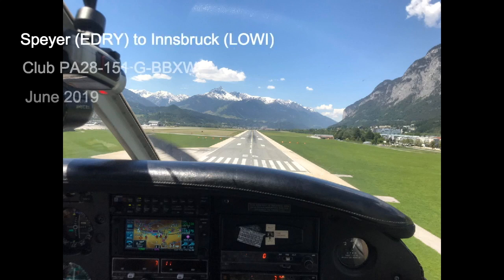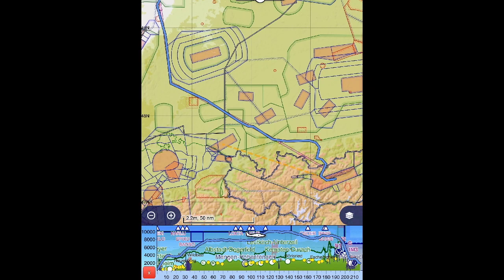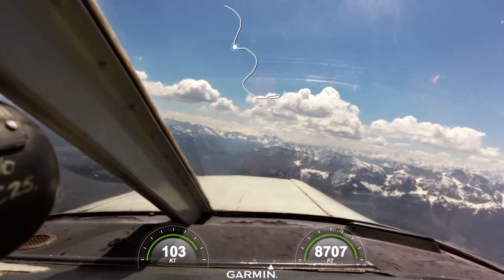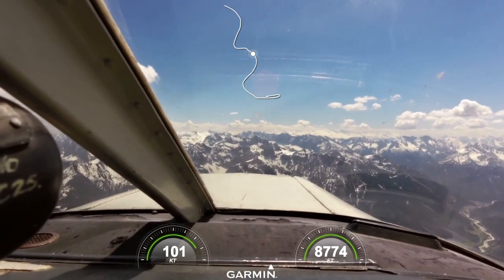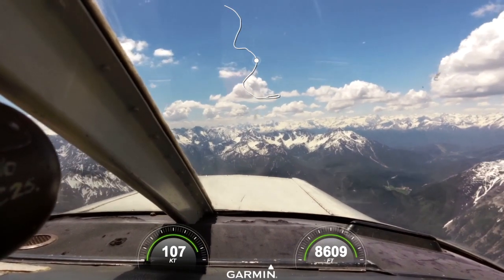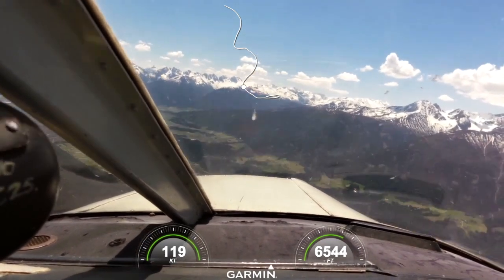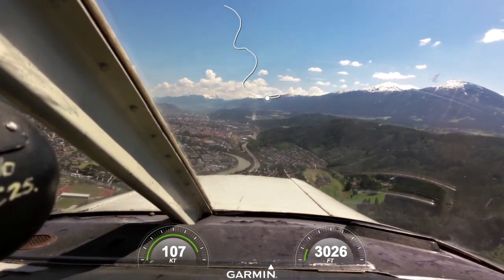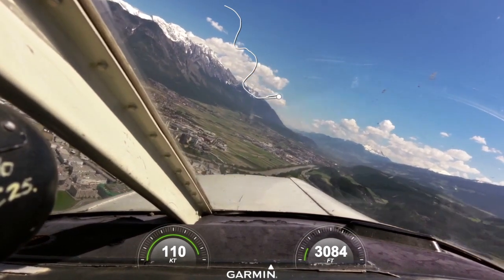Innsbruck VFR Arrival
VFR flight from Speyer (EDNY) in Germany to Innsbruck (LOWI) Austria, primarily from the Alpine border, twisting through the valleys at around 8,500 feet along the Northern Route. This was in a Bristol Aero Club PA28 aircraft based in Gloucester UK.